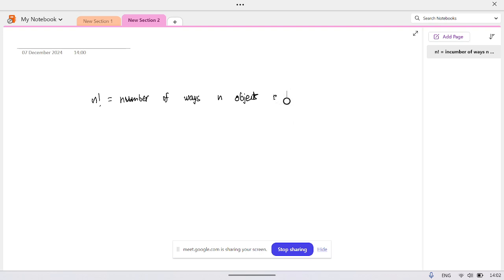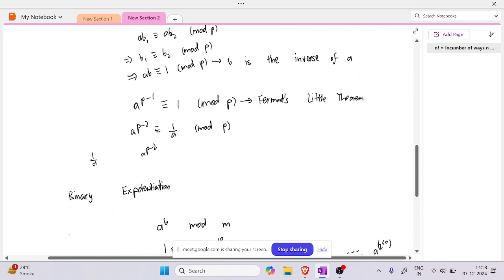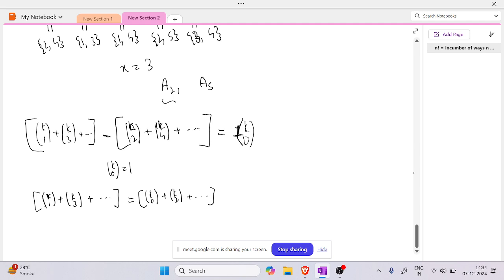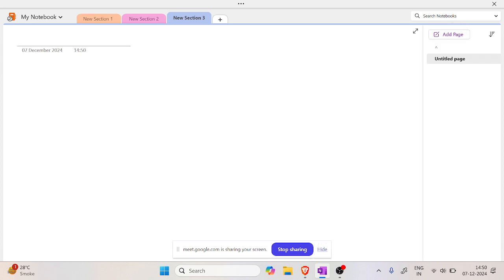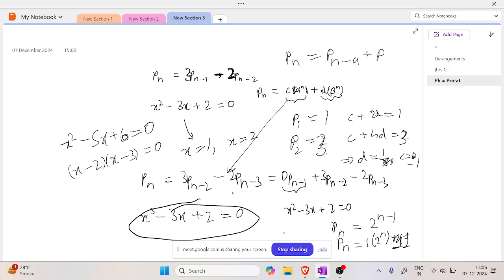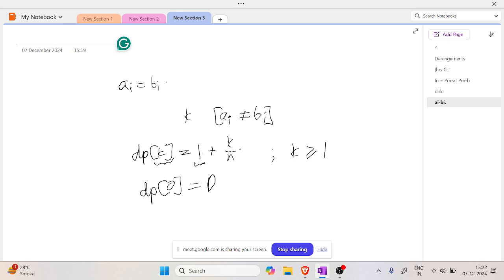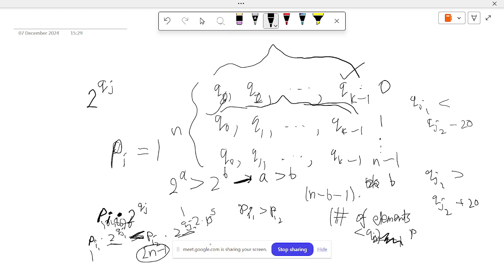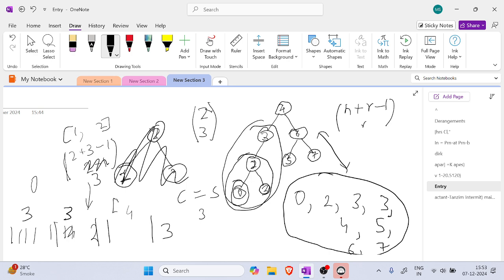Lecture #11: Combinatorics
Lecture delivered by hashman